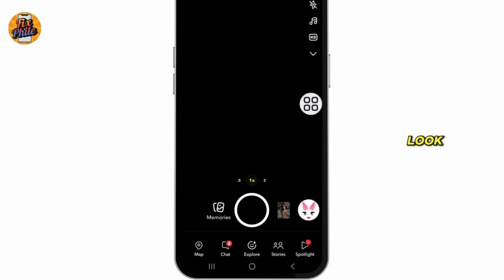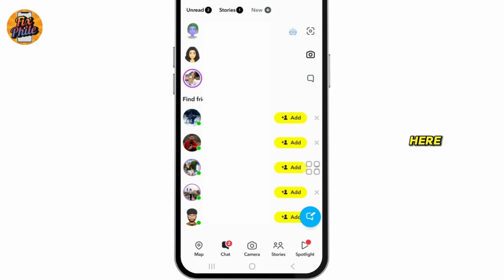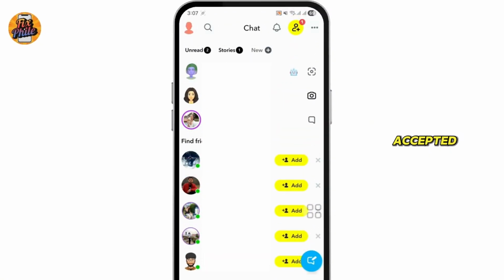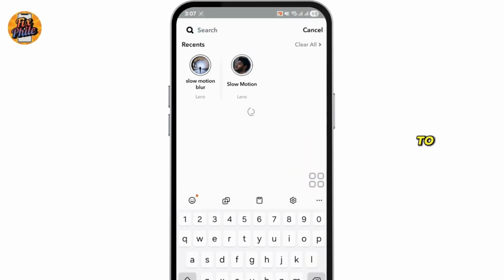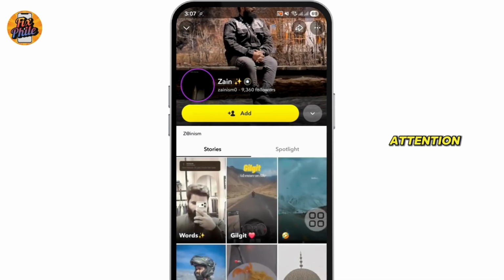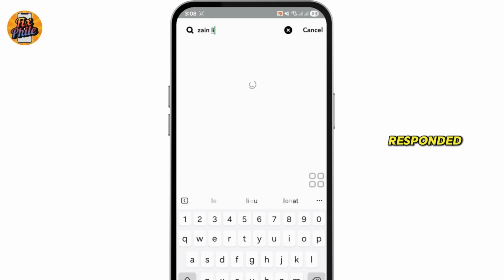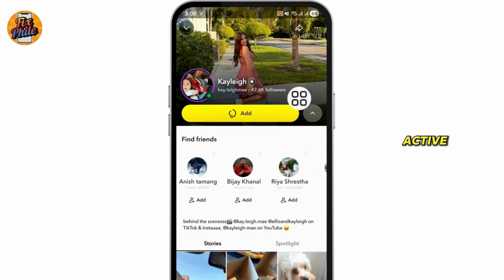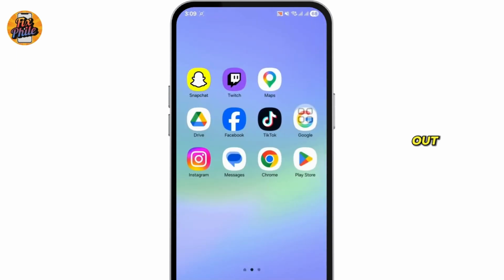How To Know If Someone Declined Your Snapchat Friend Request 2026 | Easy Check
Hey Guys! In This Video, I'M Gonna Show You How To Check If Someone Declined Your Snapchat Friend Request In 2026. Learn How To See If Your Request Is Pending Or Rejected Using Simple Steps Inside Snapchat!

Steps Covered In This Video:
0:00 – Intro
0:05 – Open Snapchat → Tap Message Icon → View Chat List
0:25 – Check If Friend Appears In Chat List
0:45 – Use Search Bar → Search Username
1:00 – Check Button Status (“Added” or “Add”)
1:14 – Understand Pending Or Declined Request

Easily Find Out If Someone Has Declined Your Snapchat Friend Request Using This Simple Method Without Any Notifications!

snapchat friend request declined 2026, how to know if someone rejected snapchat request, snapchat pending request check, snapchat added vs add meaning, snapchat friend request status, snapchat tips 2026, snapchat tricks and tips, snapchat tutorial 2026, check snapchat friend request, snapchat privacy guide